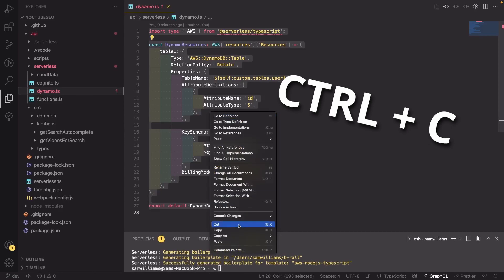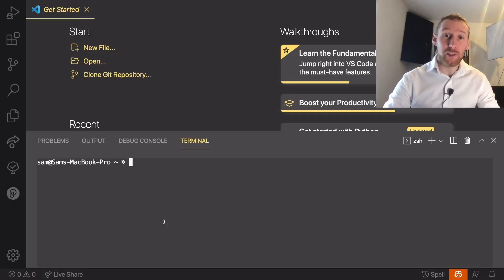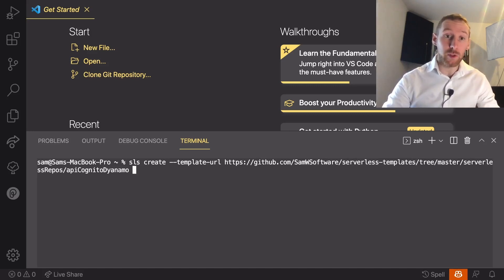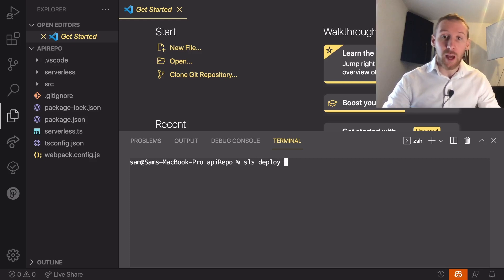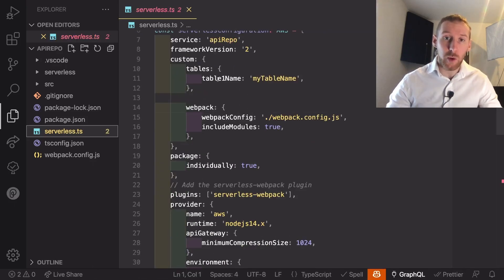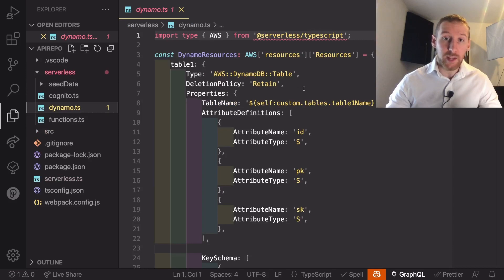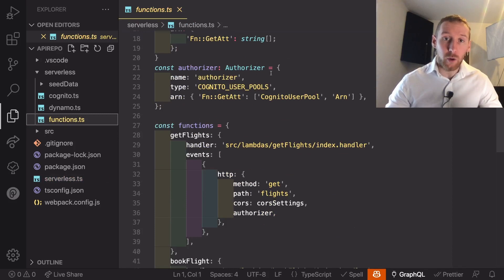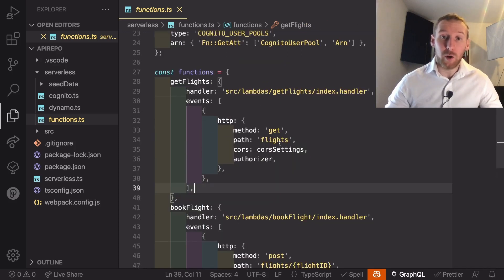Hate Serverless Project Setup, DO THIS Instead - Custom Serverless Templates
Setting up new Serverless Projects can be a pain! Piecing together code from other repos and then working through bugs to get it working.

This video uses a custom serverless template to set up AWS DynamoDB tables and Amazon Cognito straight away.

Full Command:
sls create --template-url --path {YOUR-REPO-NAME}

It's all been tested before, allowing you to have confidence to get started on the real work.

0:00 The Pain
0:23 Intro
0:45 Using the Template
1:29 Review the Template
3:53 What Comes Next
4:23 Giveaway Details